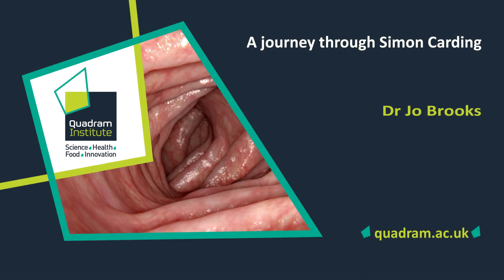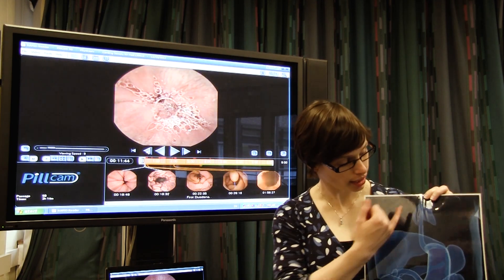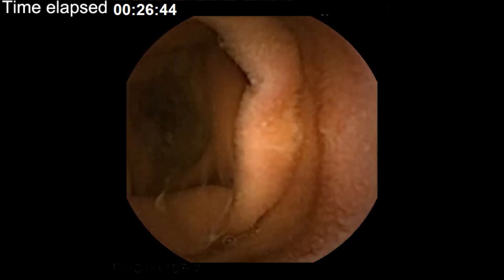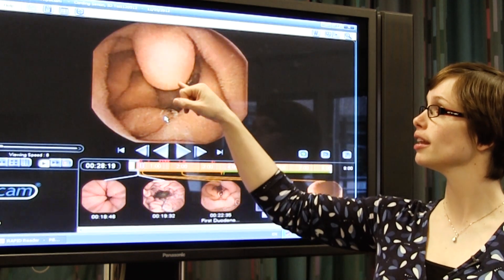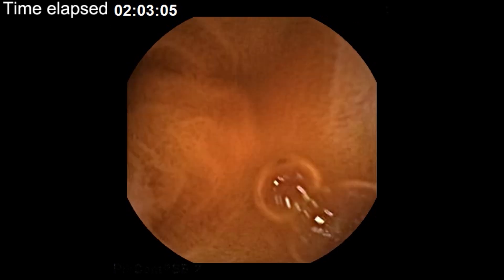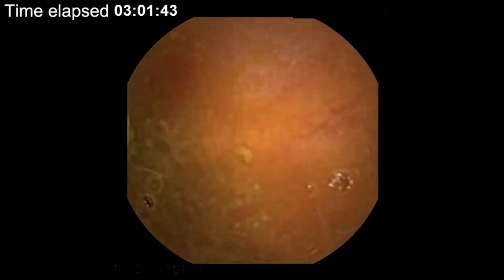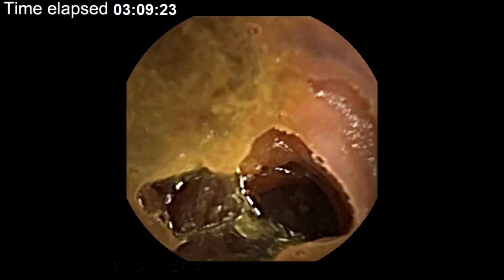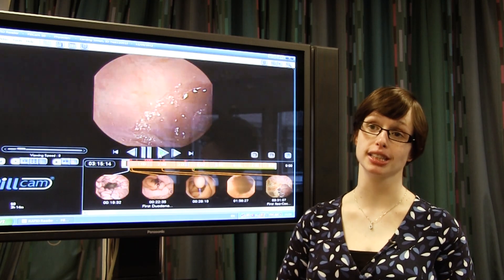A journey through Simon Carding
In 2013, Professor Simon Carding, leader of the Gut Health at the Quadram Institute (then known as the Institute of Food Research), swallowed a small pill shaped camera as part of our Open Day event.

In this video, Dr Jo Brooks from the Norfolk and Norwich University Hospital, talks us through the journey undertaken by the camera and explains the benefits and limitations of the PillCam.